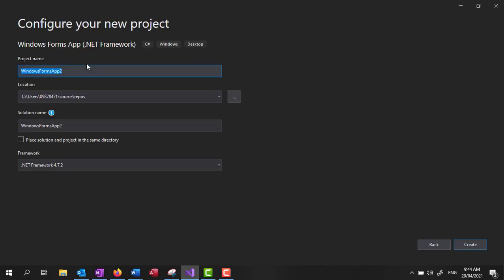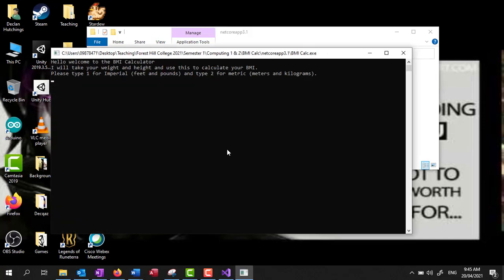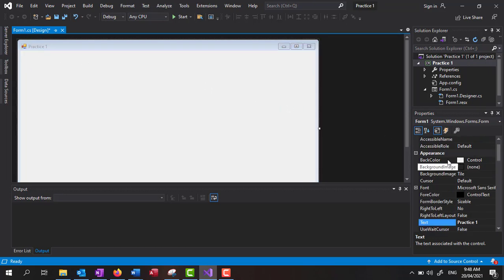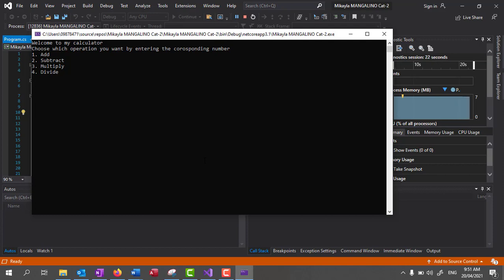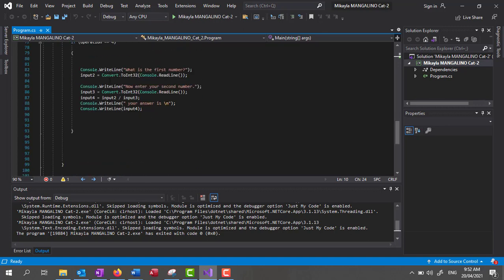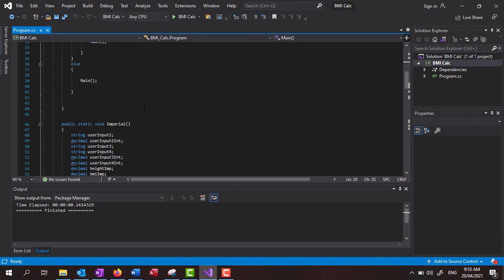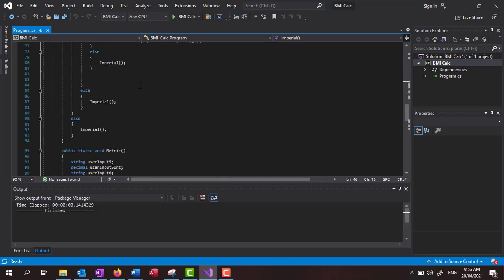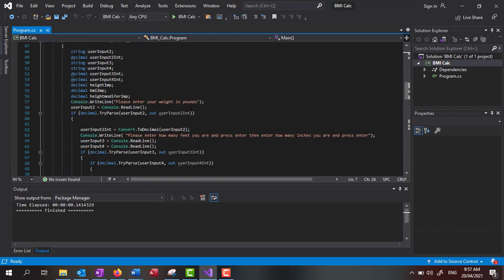Lesson 2 C# (forms and methods)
A video target at Year 11 computing students and learning coding to solve problems